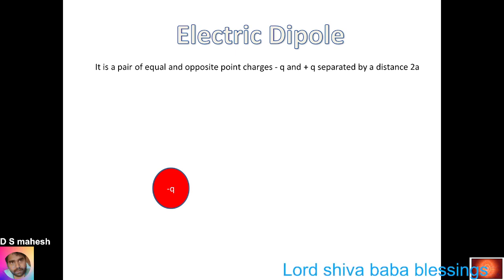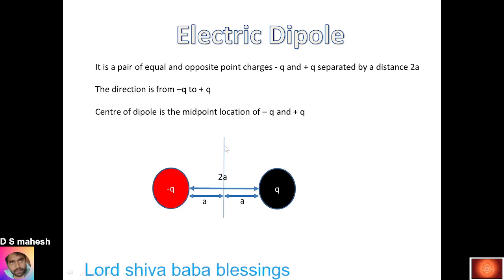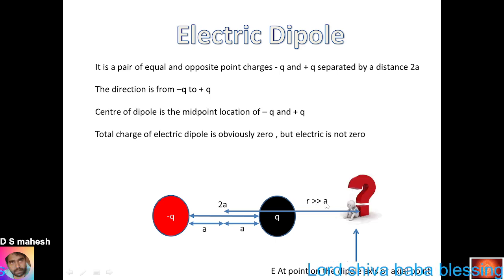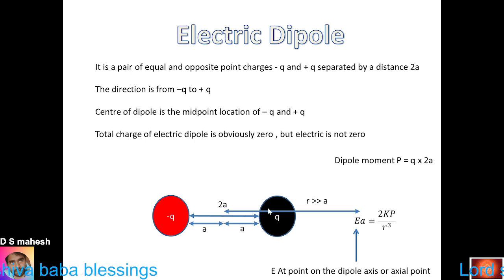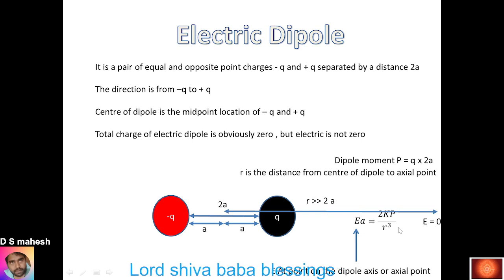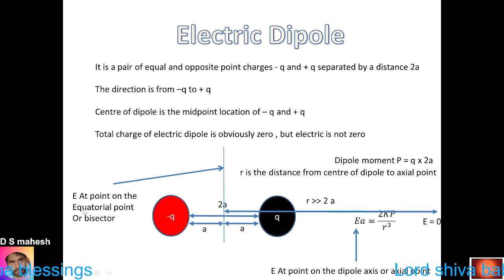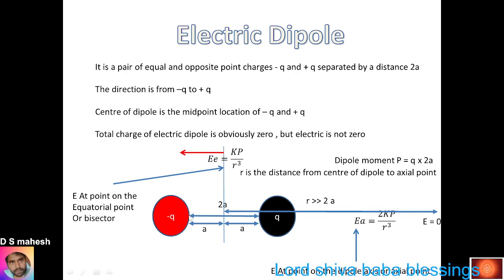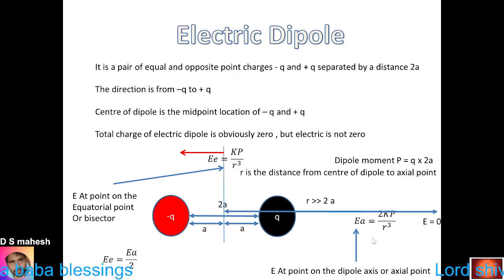1 .11 .1 Electric Dipole